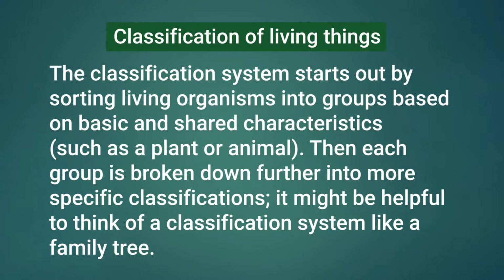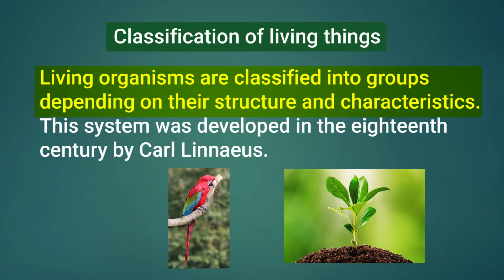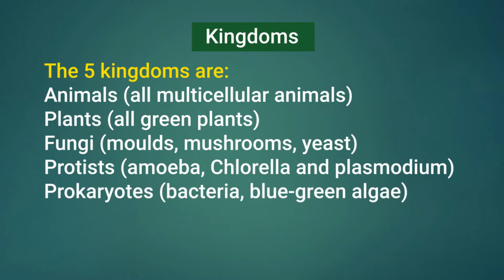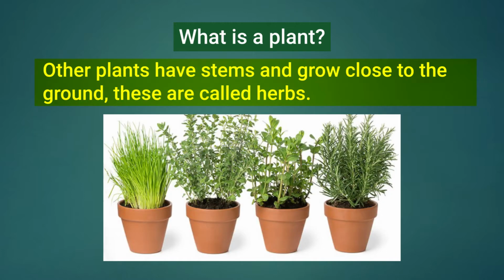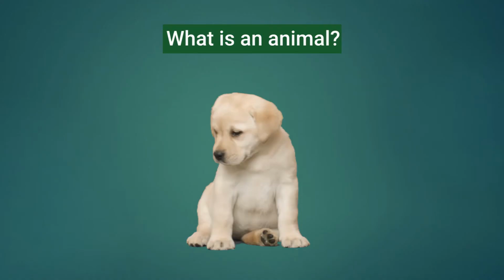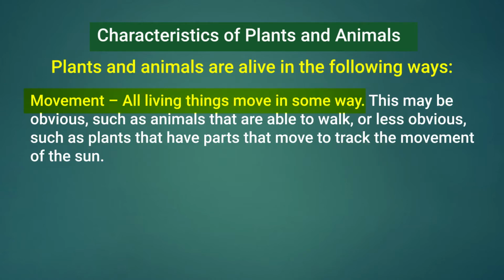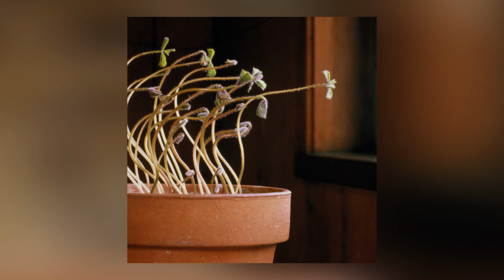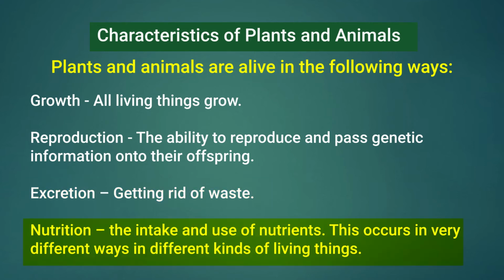Science - Grade 6: Living Things